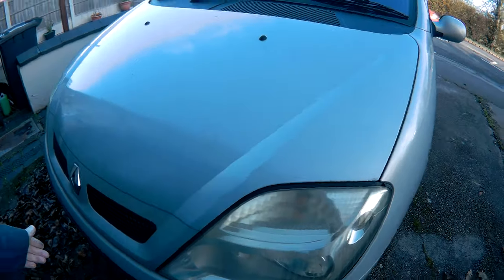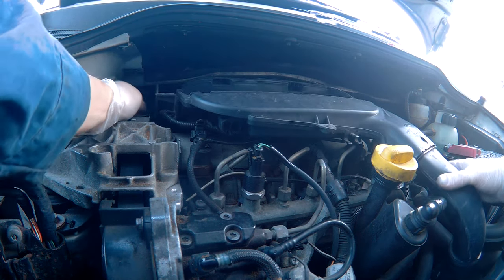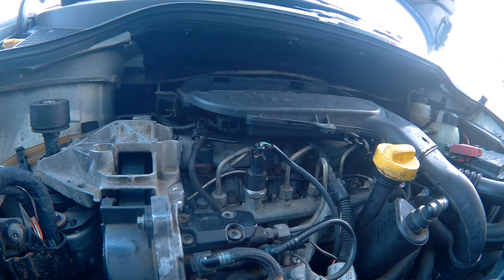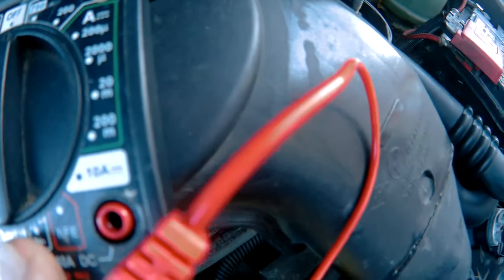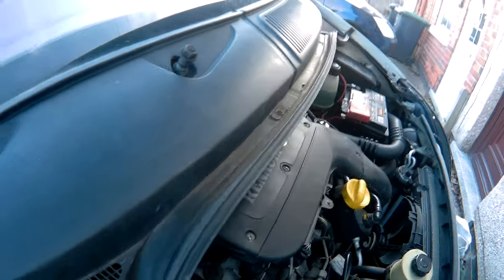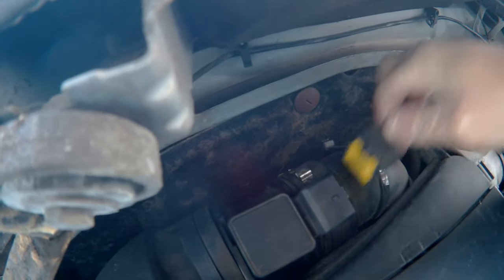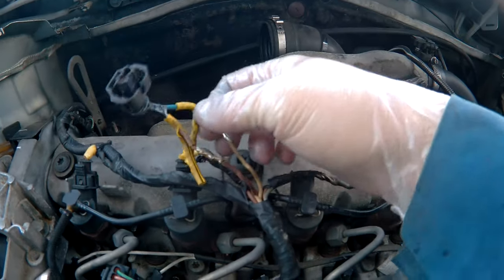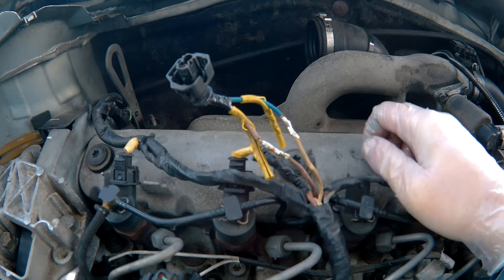2001 Renault Scenic Injector Fault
2001 Renault Scenic MK1 facelift 19. diesel.
I had a warning light on the dash and it felt as though it was not firing on 1 cylinder. It was still running OK and not in limp mode so I had to investigate.
It was a an injector fault.
We see the EGR valve and the MAF sensor.

I ended up buying a new plug and that cured the problem.